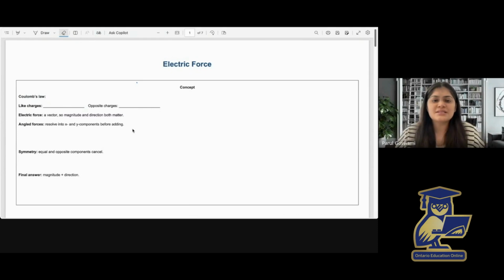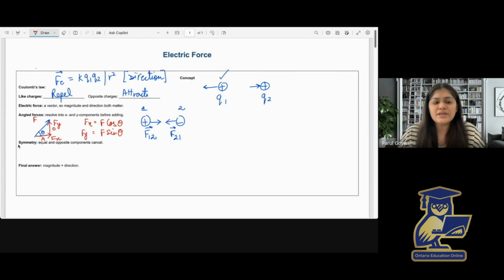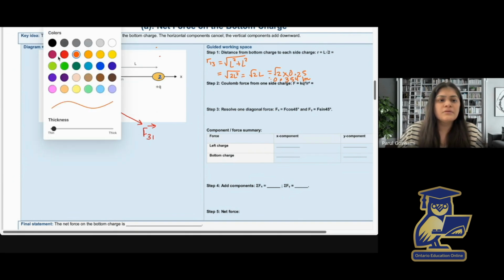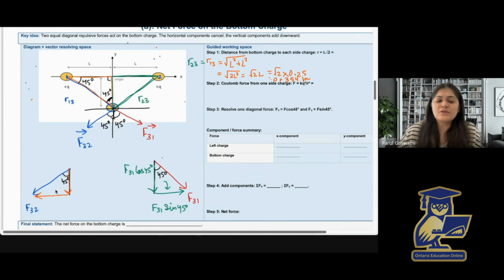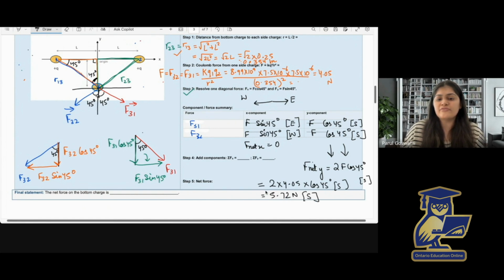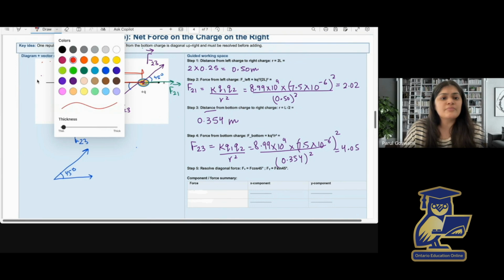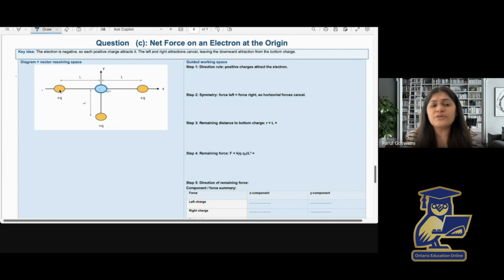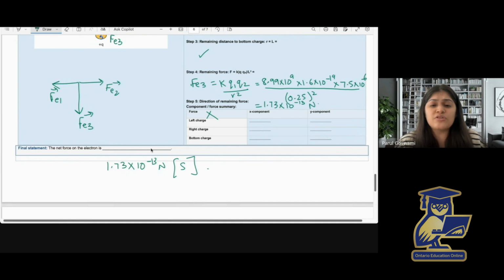Electrostatics Mastered: Coulomb’s Law Step-by-Step | SPH4U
Master the physics of electrostatics with this in-depth SPH4U lesson on Electric Force!

In this lesson, we break down Coulomb’s Law and apply it to a complex coordinate system featuring multiple point charges. We explore how to determine the magnitude and direction of the net electric force, the importance of charge symmetry, and how to resolve angled forces into their horizontal and vertical components.

Key Physics Principles & Formulas:

Coulomb’s Law: The electric force (Fe) between two charges depends on the magnitude of the charges and the inverse square of the distance between them.
Formula: Fe = (k * Q1 * Q2) / r^2
Coulomb’s Constant (k): 8.99 x 10^9 N m^2 / C^2
Vector Analysis: Because force is a vector, we must consider the direction:
Like Charges: Repel each other.
Opposite Charges: Attract each other.
Resolving Angled Forces:
Horizontal Component: Fx = F * cos(theta)
Vertical Component: Fy = F * sin(theta)
3-Part Problem Breakdown:

Part A: Determining the net force on the bottom charge (utilizing symmetry to cancel horizontal components).
Part B: Calculating the net force on the right-hand charge using vector addition and the Pythagorean theorem.
Part C: Finding the net force exerted on an electron placed at the origin of the coordinate system.
Resources for Ontario Students: This lesson is specifically designed for the Grade 12 University Preparation Physics (SPH4U) curriculum and follows the Ontario Ministry of Education standards.

Timestamps: 0:00 Introduction to Electric Force 0:13 Reviewing Coulomb's Law 0:57 Identifying Direction: Attraction vs. Repulsion 02:47 Resolving Angled Forces (Fx and Fy) 05:00 Problem Setup: Identical Charges on a Coordinate System 06:13 Part A: Net Force on the Bottom Charge 10:13 Using Symmetry to Simplify Calculations 19:00 Part B: Net Force on the Right-Hand Charge 22:50 Vector Addition: Finding Magnitude and Direction 27:18 Part C: Force on an Electron at the Origin 31:50 Lesson Summary and Key Takeaways